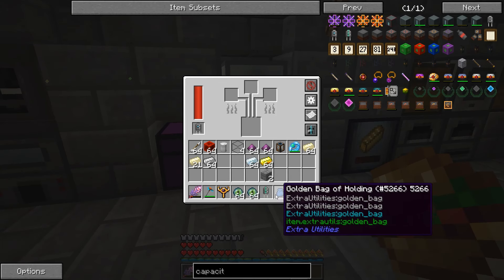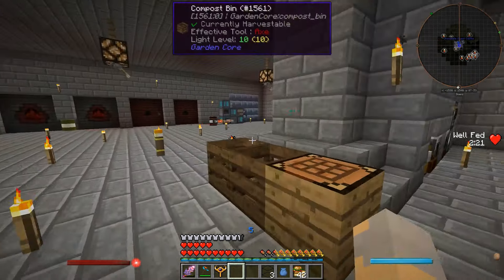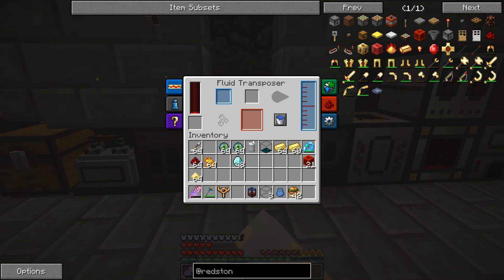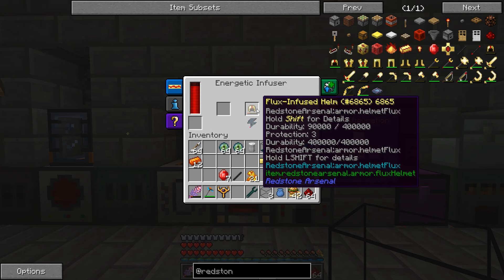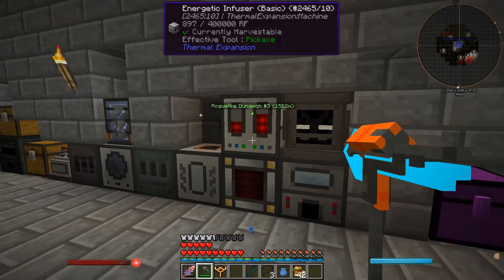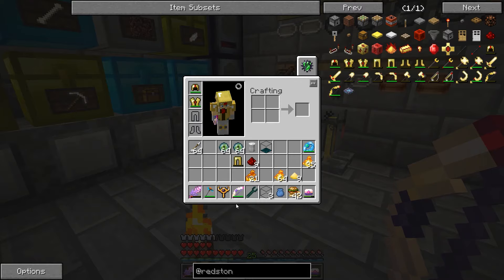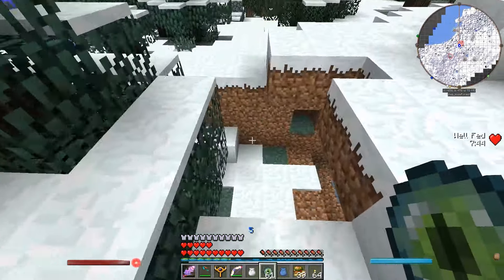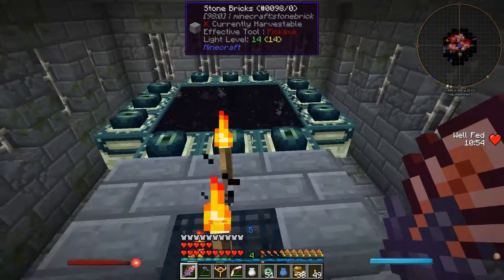Minecraft Expedition - Ep. 49: Finding the Stronghold